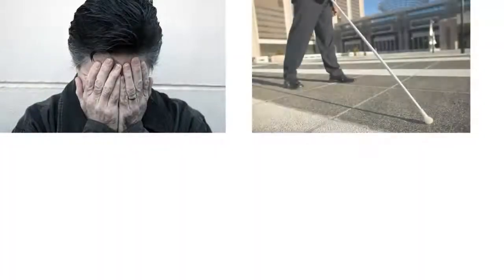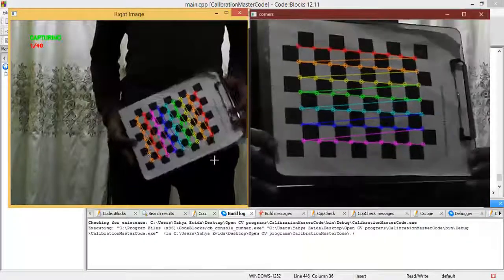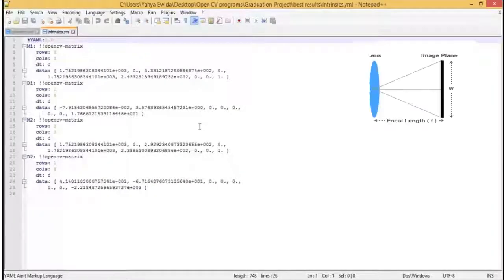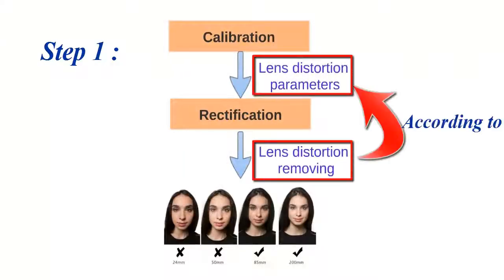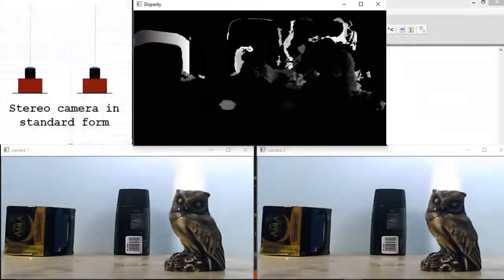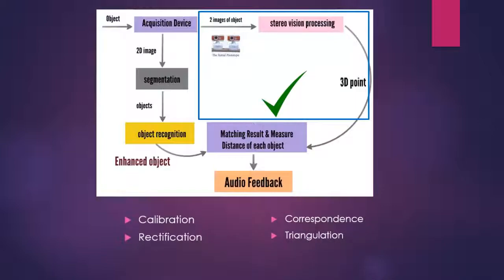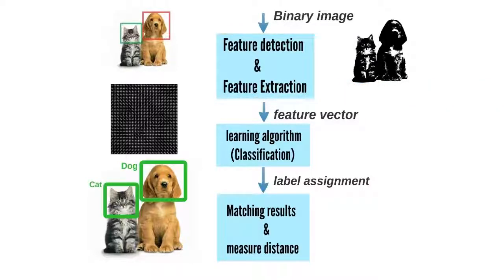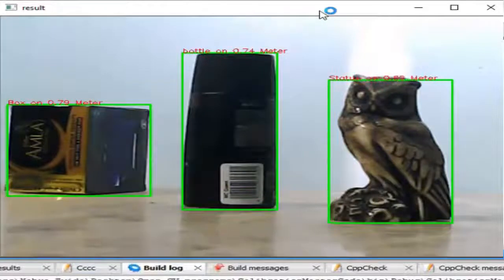stereo vision system and object recognition project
The idea is to help blind people using computer vision , object recognition and stereo vision system

implementation done using c++ and openCV 2.7.9.

Algorithms used are:

- Rectification (Hartley algorithm)
- Stereo correspondence (semi global block matching)
- Segmentation (Thresholding by Otsu's method)
- Feature extraction (SURF)
- Classification (SVM)

English and Arabic subtitles are available